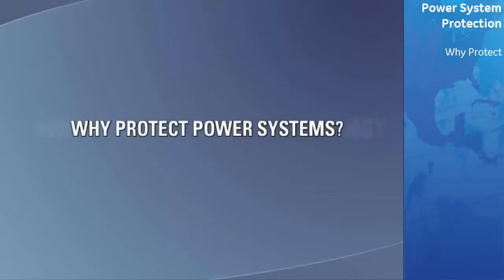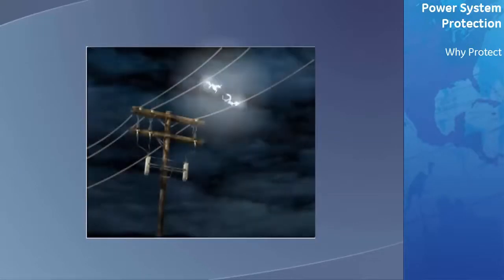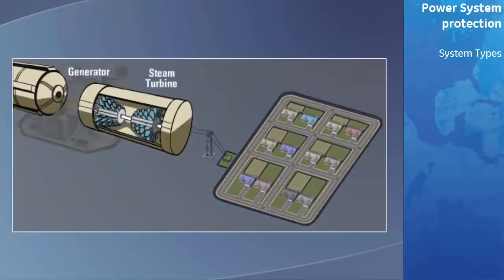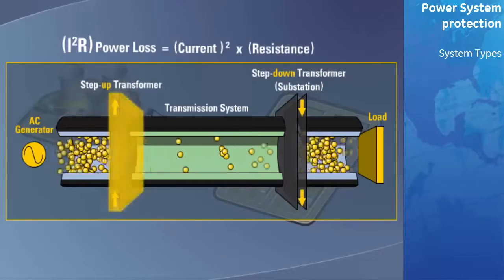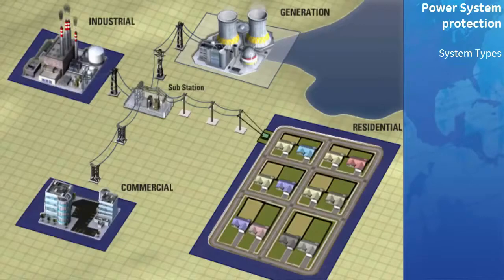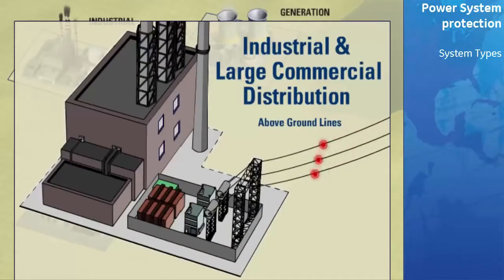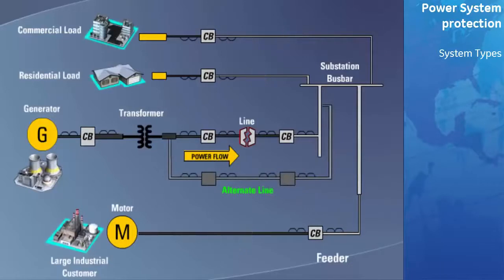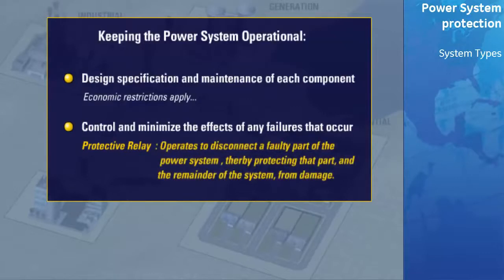lesson 1: digital relay power system protection introduction